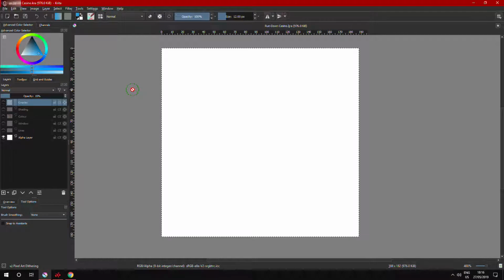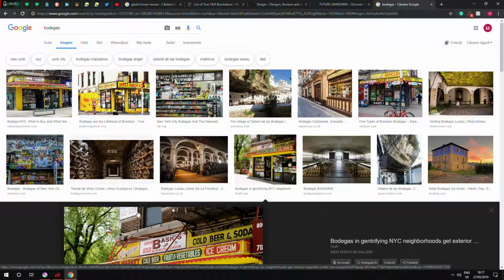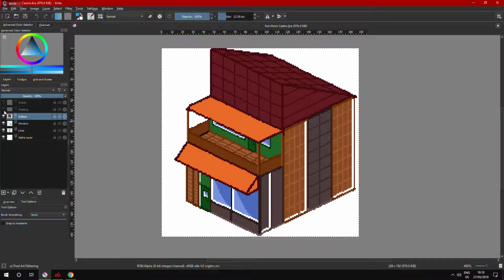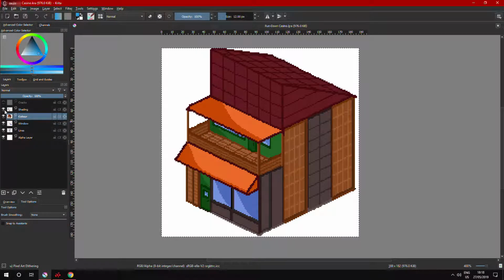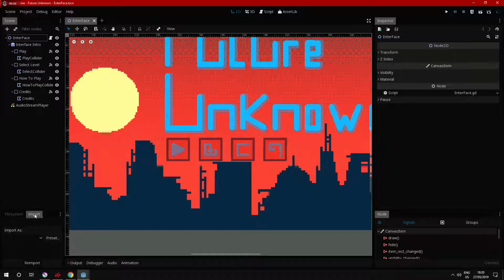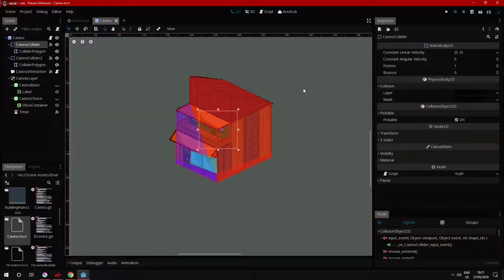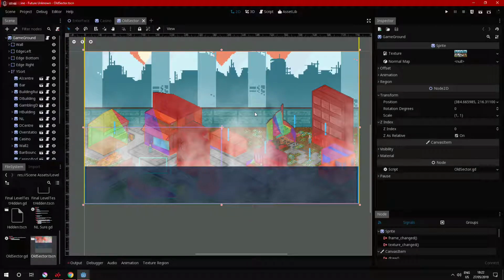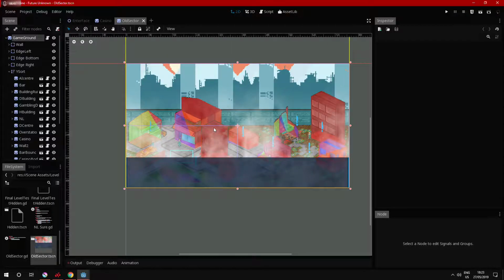Workflow Video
Discussing my workflow from idea to in-engine implementation.